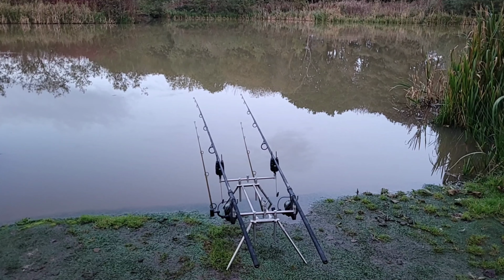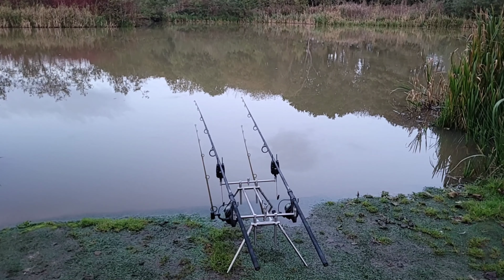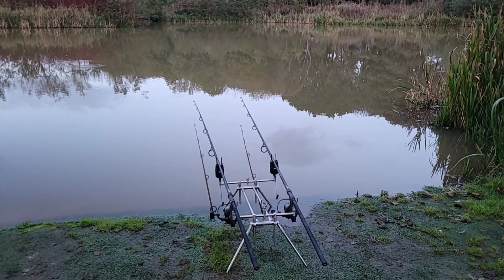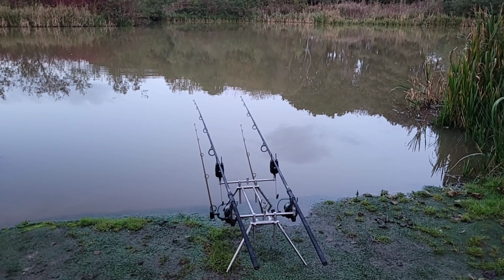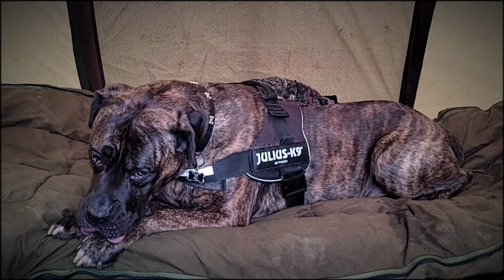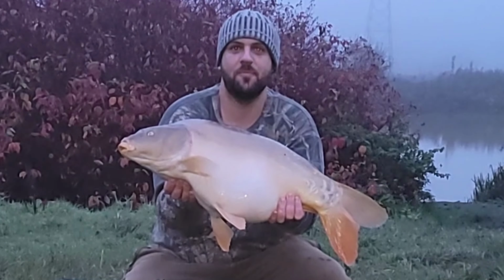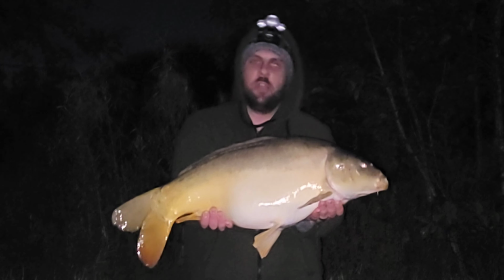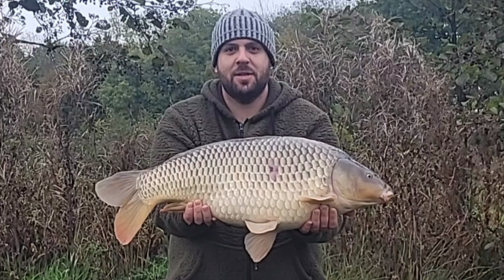CUDMORE FISHERIES - AUTUMN ON ADELAIDE LAKE